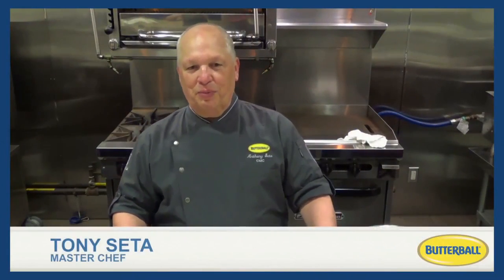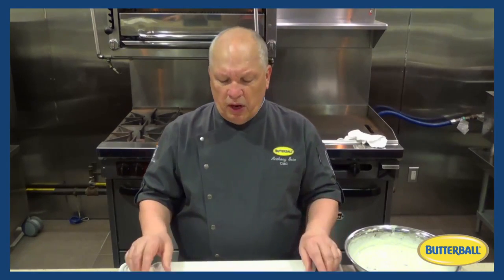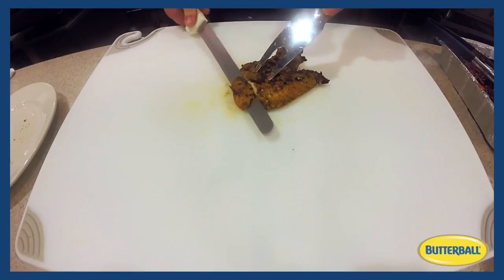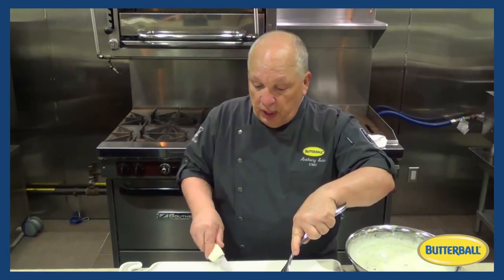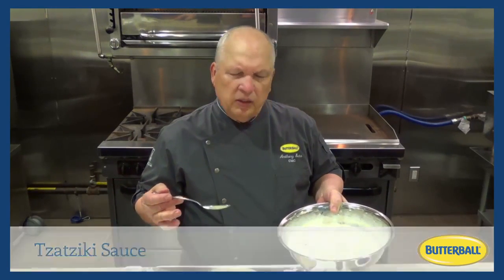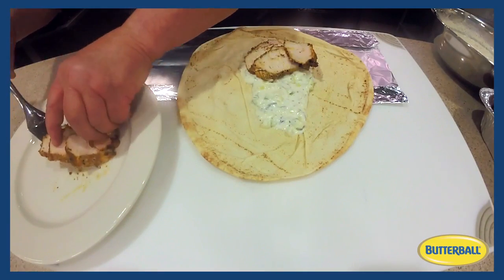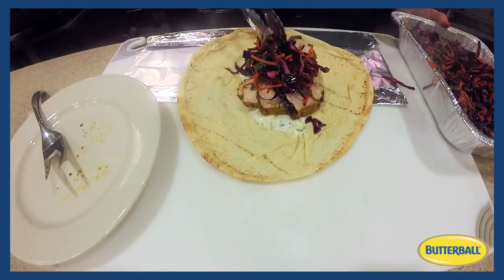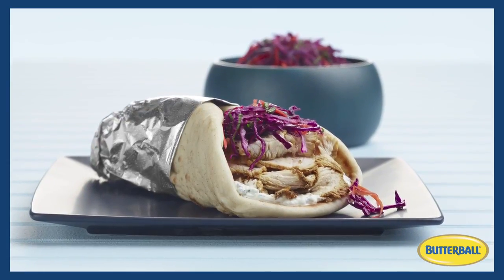Butterball Turkey Shawarma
Chef Tony presents a concept for a traditional shawarma using Butterball turkey and nontraditional method.